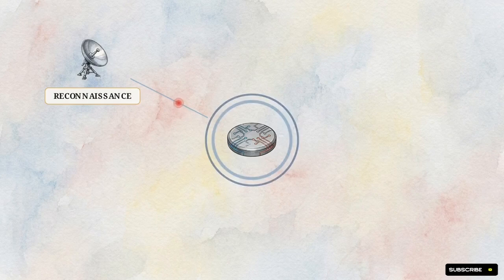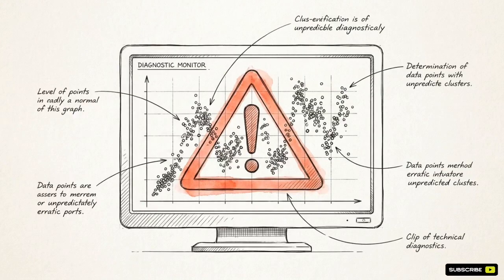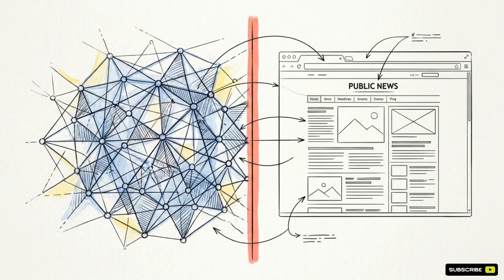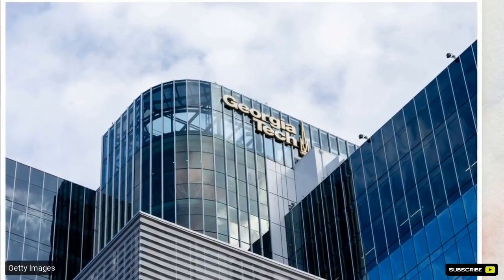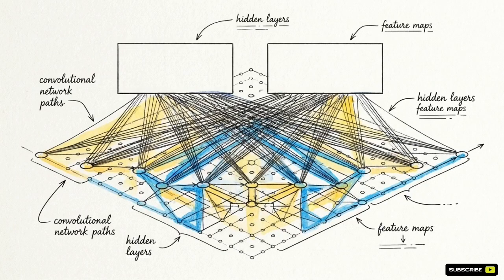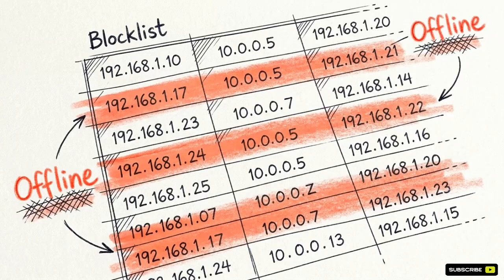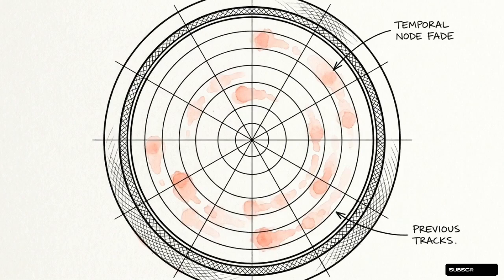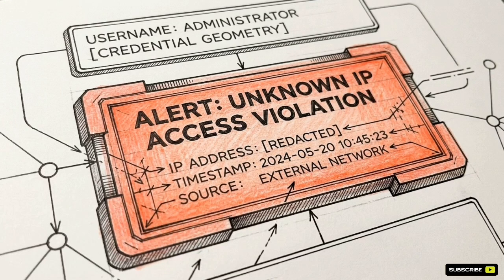Tor Exit Nodes How Your Traffic Gets Exposed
The Tor Exit Node Trap: How Your "Anonymous" Traffic Gets Exposed | DarkNetBreaker
​Tor is built to keep your identity hidden through three layers of encryption. But there is a massive catch most people completely ignore: the exit node. The exact moment your data leaves the Tor network to hit the public internet, the final layer of encryption is stripped away. If that traffic is unencrypted, whoever runs that exit node can see everything.
​Rogue exit nodes are one of the greatest threats to darknet privacy, used by researchers, cybercriminals, and state-sponsored intelligence agencies alike to harvest credentials and map user behavior.
​In this intelligence briefing, we break down the operational mechanics of Tor traffic analysis. We expose how adversarial actors deploy malicious exit nodes to execute packet sniffing, inject malicious payloads, and run sophisticated traffic correlation attacks to link your real-world IP address directly to your darknet activity. More importantly, we outline the exact defense architecture required to neutralize this vulnerability completely.
​In this briefing, we cover:
🔴 The Anatomy of an Exit Node: Where onion encryption completely ends
🔴 Exit Node Sniffing: How unencrypted HTTP traffic is read in plain text
🔴 The Sybil Attack: How adversaries flood the Tor network with malicious relays
🔴 Traffic Correlation: Linking entry nodes to exit nodes using timing analysis
🔴 SSL/TLS Stripping: How rogue nodes manipulate certificates to steal credentials
🔴 Defeating the Exit Trap: Why end-to-end encryption (HTTPS) is mandatory on Tor
🔴 Onion Services (.onion): Eliminating the exit node entirely via internal routing
🔴 The Security Framework: Multi-layered defense strategies for absolute anonymity
​Tor protects your path, but it cannot protect data you leave exposed at the destination.
​⚠️ Educational content only. For cybersecurity threat awareness, analysis, and network defense.